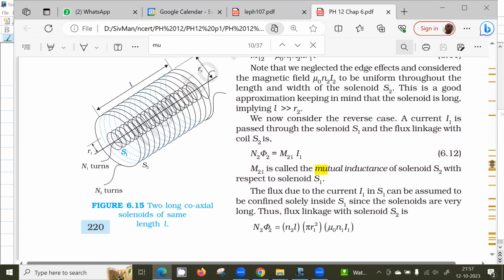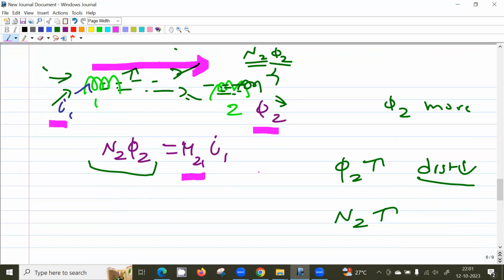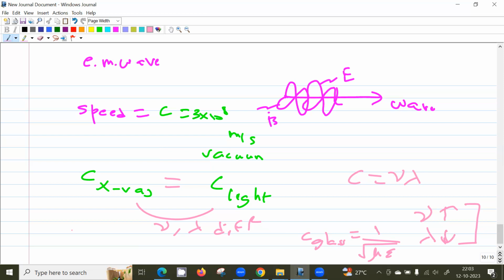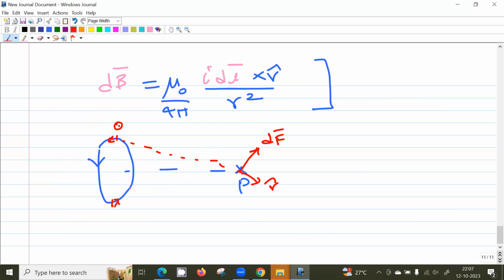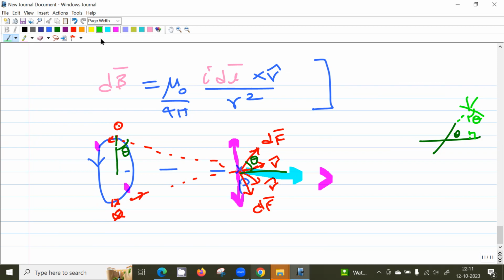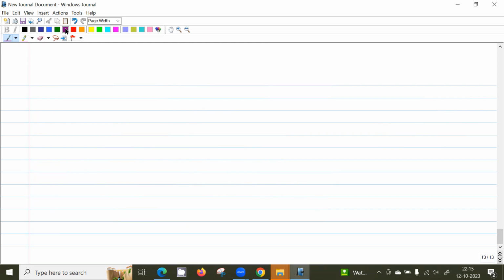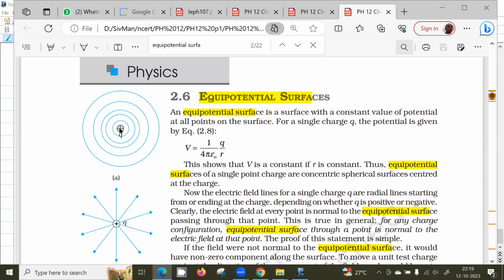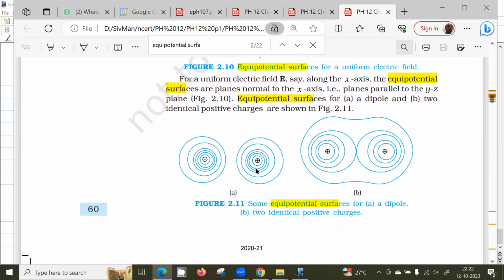Revision Class 12 Physics 12Oct2023 2